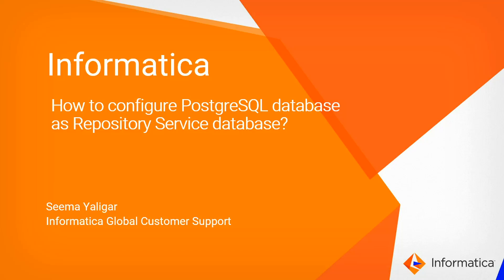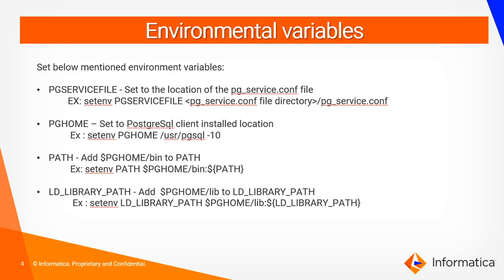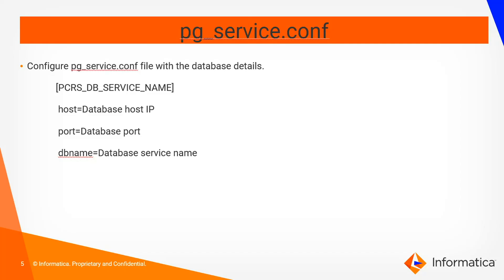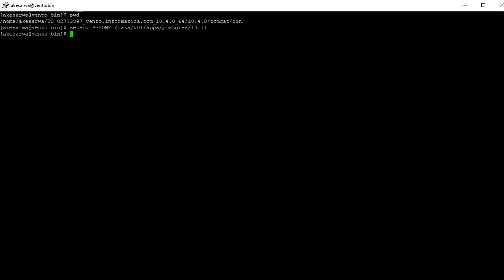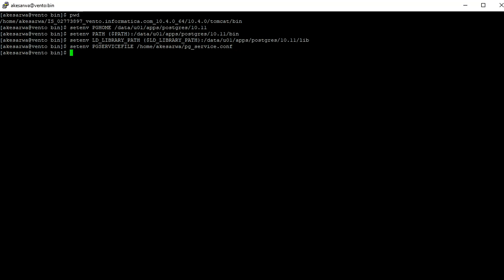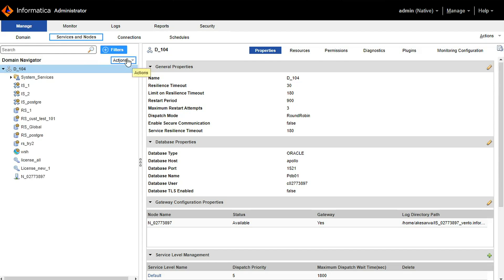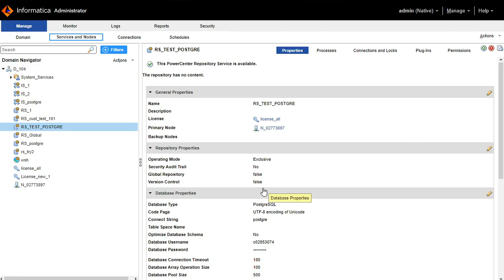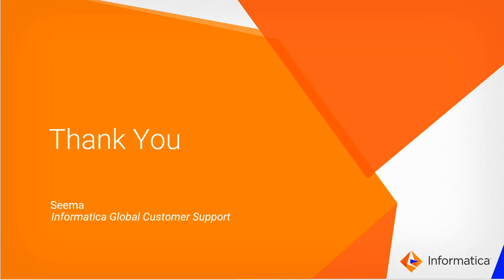How to Configure PostgreSQL Database as Repository Service Database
This video explains how to configure PostgreSQL database as Repository Service database.

Expertise:
Beginner, Intermediate

User Type:
Administrator

Category:
Product Feature, Administration

Project Phase:
Configure

Problem Type:
Configuration